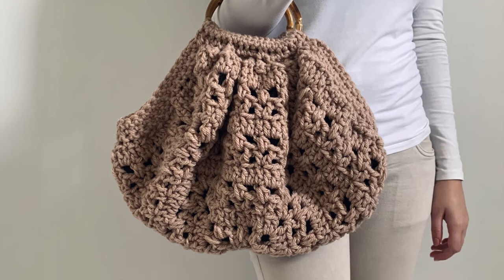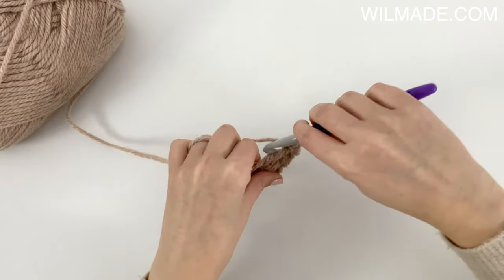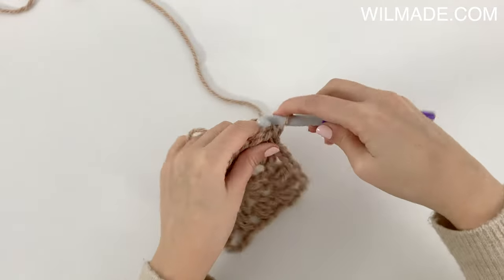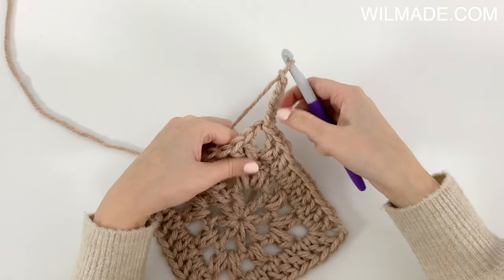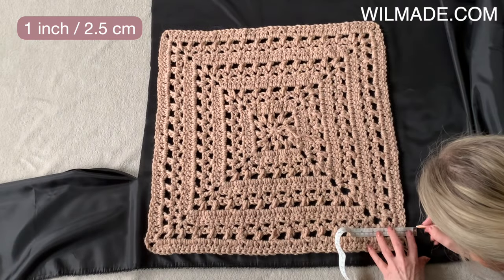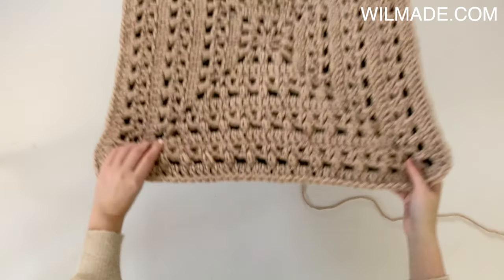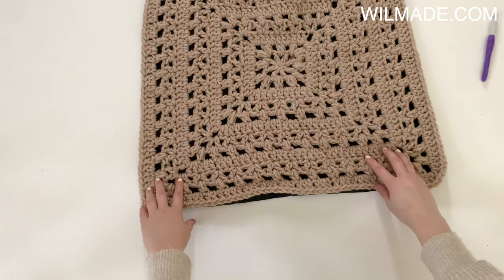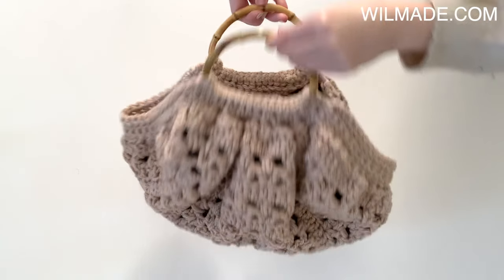GRANNY SQUARE BAG - FREE CROCHET PATTERN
TULIP SQUARE BAG MADE OUT OF ONE BIG SQUARE - WRITTEN PATTERN

Hook size: 10mm

About this pattern
Crochet this granny square bag which is made out one big square. You can make the bag as big as you want by simply repeating 3 rows as many times as you want.

About me
My name is Wilma, I’m 27 years old and I live in the Netherlands. I design crochet patterns which I share for free on wilmade.com. I especially like to make garments, shawls and hats.

Video chapters
0:00​ - Intro
0:42 - Materials
0:56​ - Square round 1
2:49 - Square round 2
4:13 - Square round 3
6:17 - Square round 4
8:39 - Fabric lining
10:56 - Side row 13
11:47 - Side row 14, 15, 16
12:36 - Mouth row 13
13:46 - Mouth row 14 - 18
14:30 - Purse handles

Title: GRANNY SQURE BAG - FREE CROCHET PATTERN